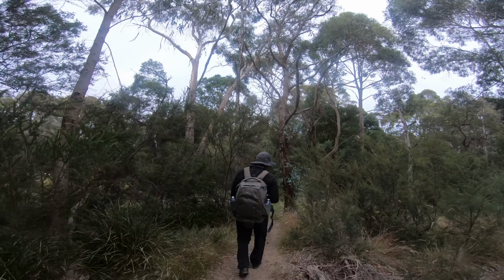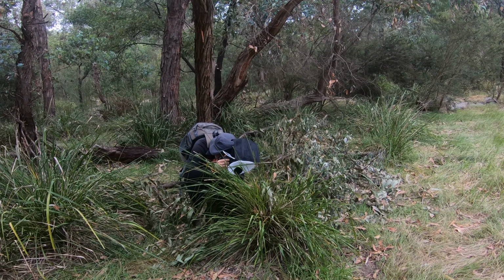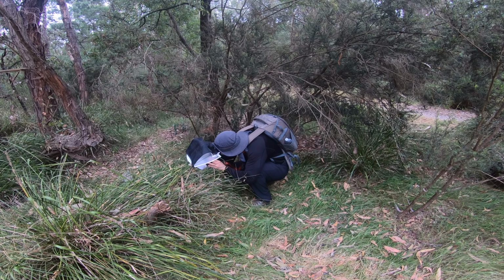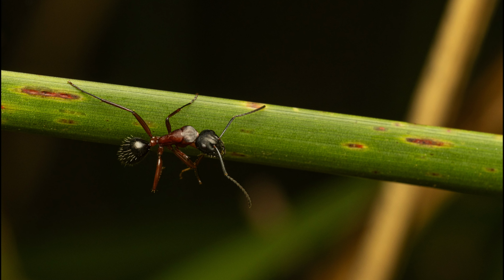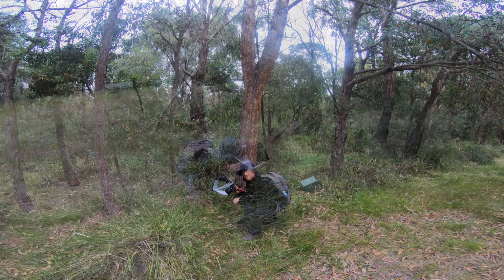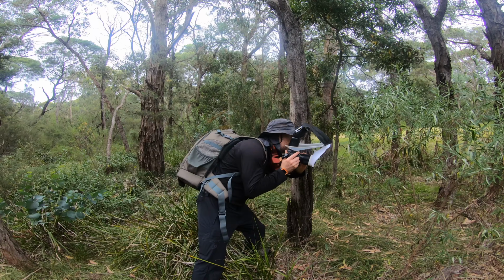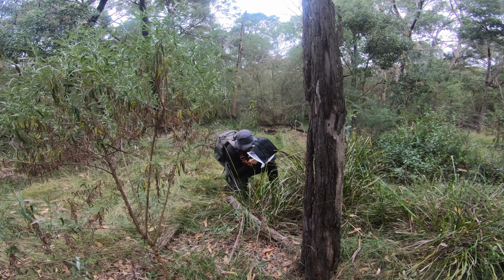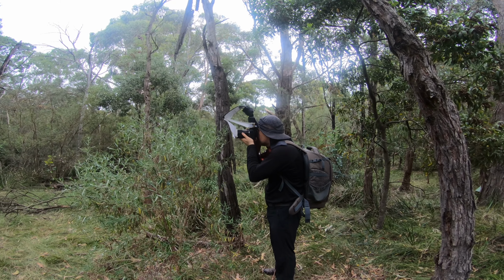Canon R7 & Laowa 90mm Macro: Shooting with this Combo is a Breeze!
Join me on this macro walk at Valley Reserve in suburban Melbourne. all images were captured with the Canon R7 and Laowa 90mm 2X Ultra Macro Lens.